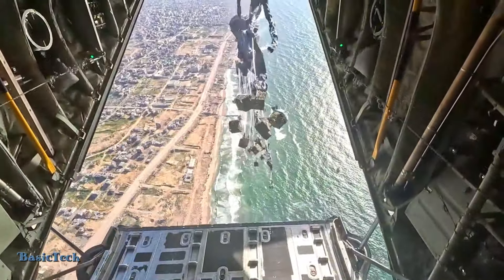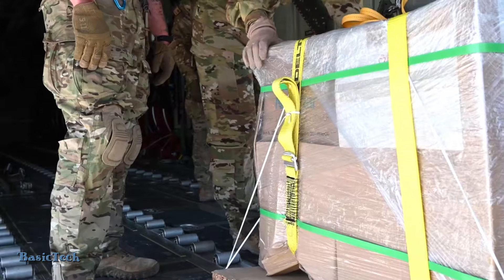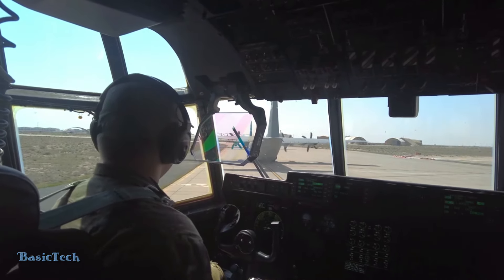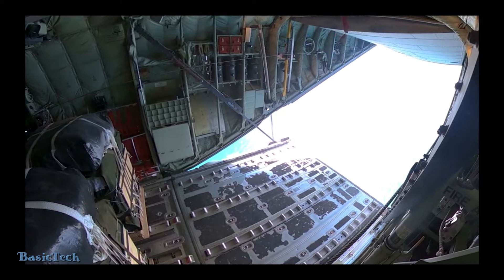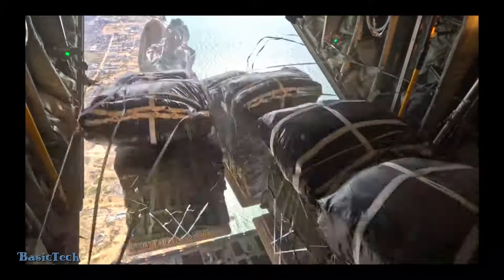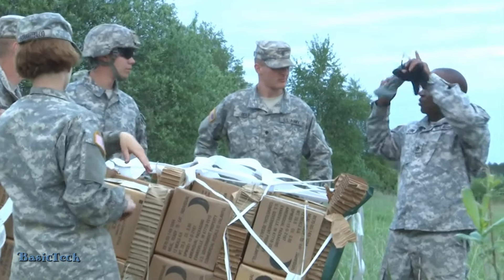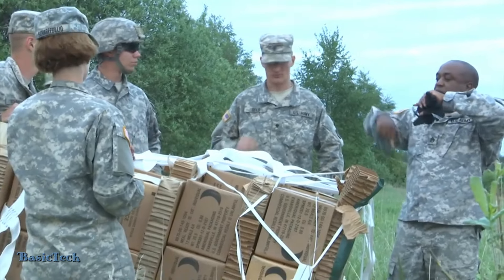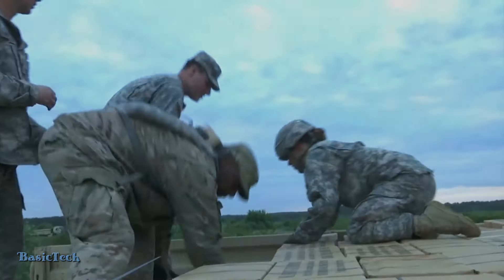C-130 Super Hercules Drops Thousands of Food Items in Emergency Humanitarian Operation in Gaza